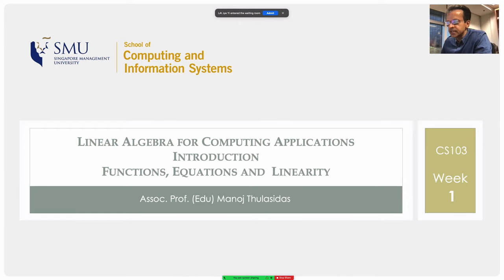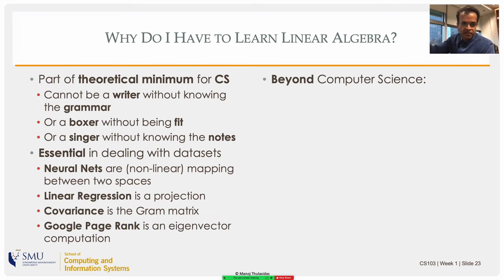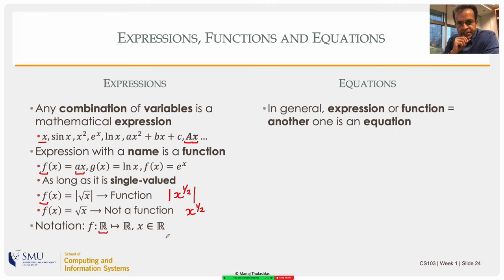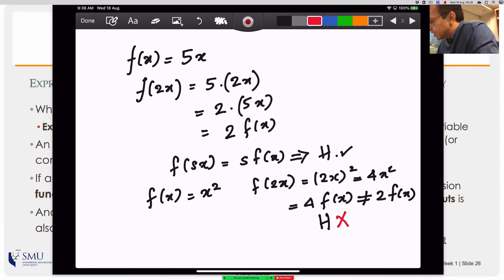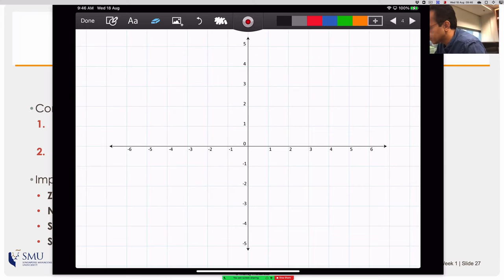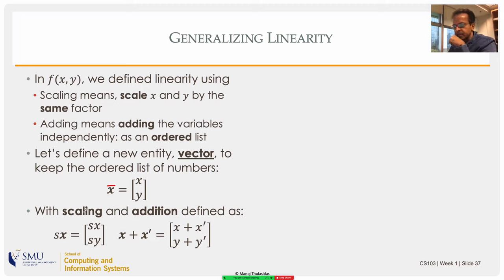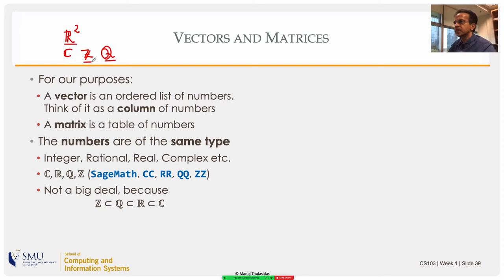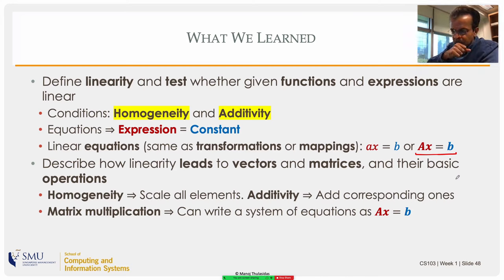LA4CS, Chapter 1: Functions, Equations and Linearity